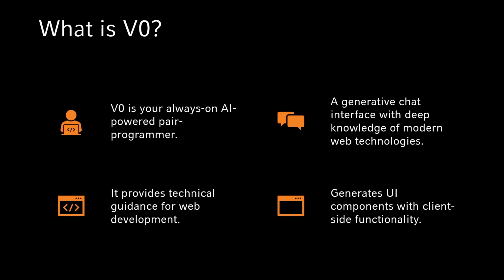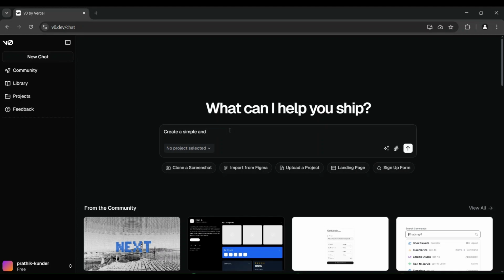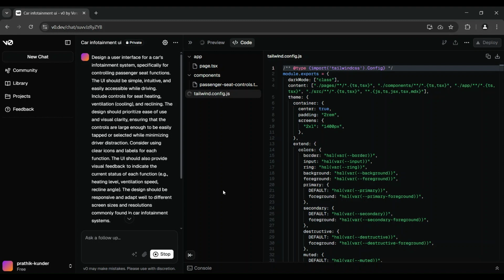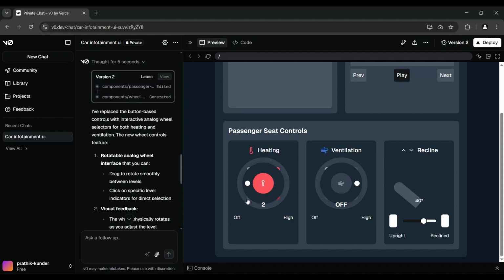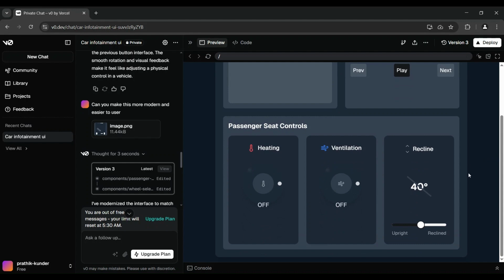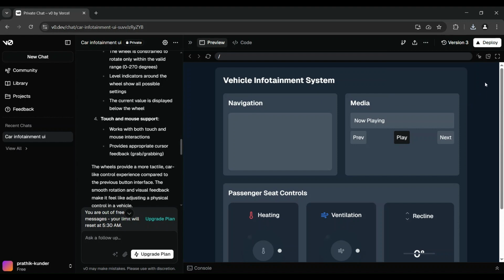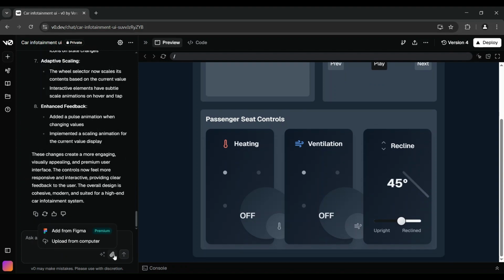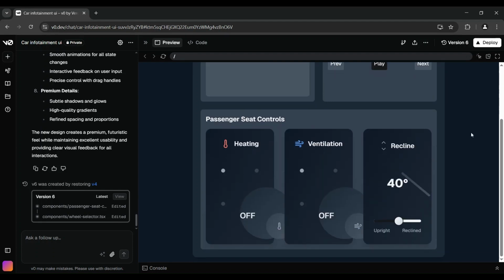This AI Tool Designs UI FOR YOU – V0 by Vercel!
🎨 Welcome to the Introductory Course on V0 by Vercel – Effortless UI Design with AI!
In this session, I’ll walk you through how to create stunning, production-ready UI components using V0’s AI-powered design tools. Whether you're a developer or designer, V0 helps you go from idea to beautiful UI in just a few clicks – no need to start from scratch! 🚀

You’ll learn how to:
✅ Navigate V0's intuitive interface
✅ Generate modern UI components with AI
✅ Speed up your workflow with prebuilt elements
✅ Build professional UIs without design struggles

Designing great interfaces has never been this easy. Let’s build something amazing with V0 by Vercel! 💡